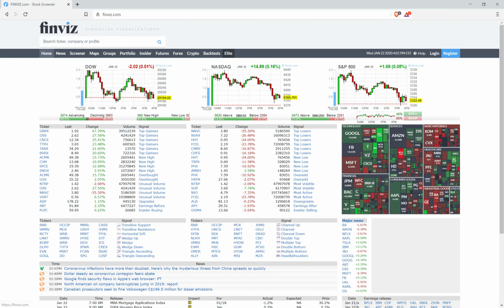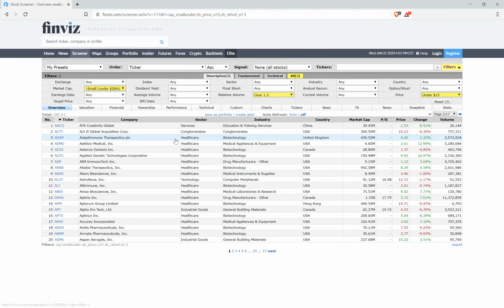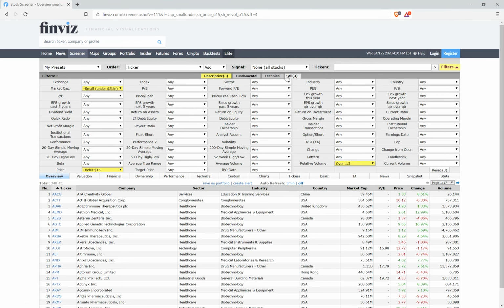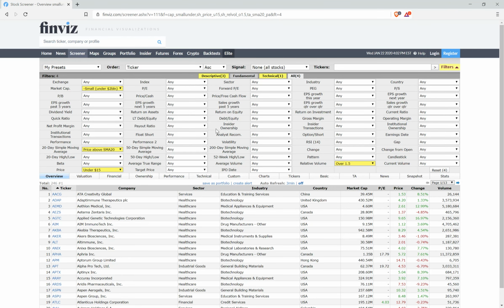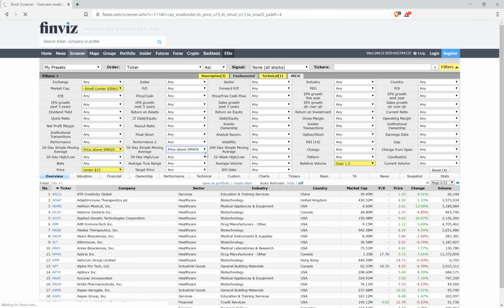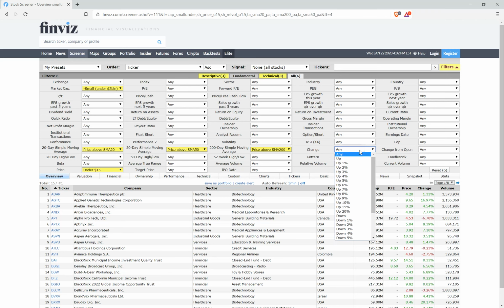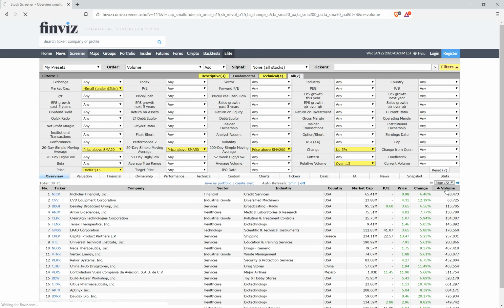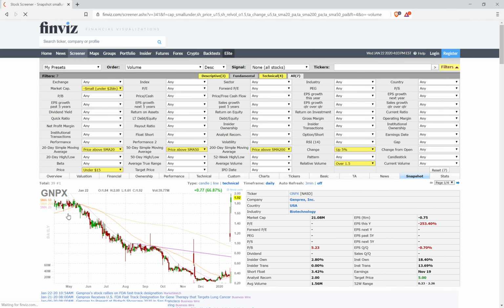How To Find Stocks To Trade Using Finviz For *FREE*